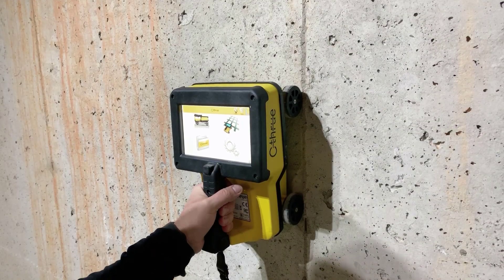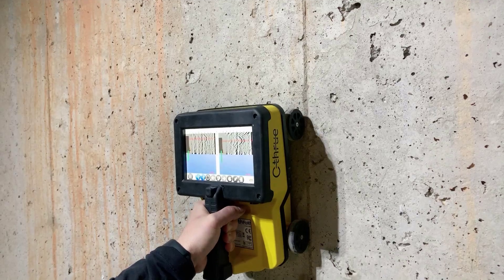Introduction and Demonstration | IDS C Thrue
Learn all about the IDS C Thrue concrete scanner